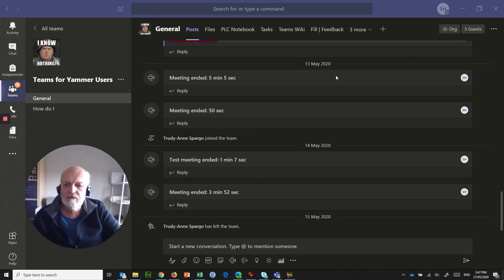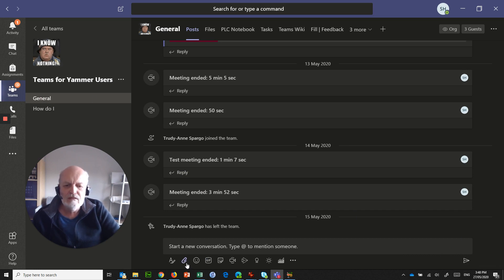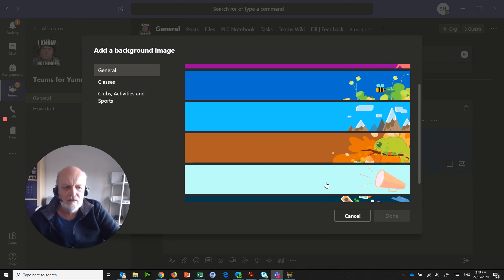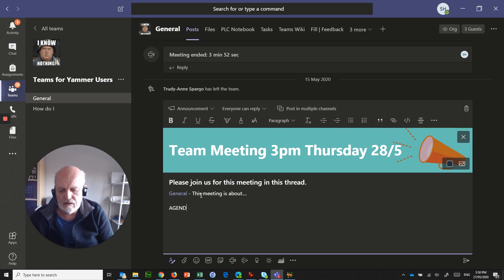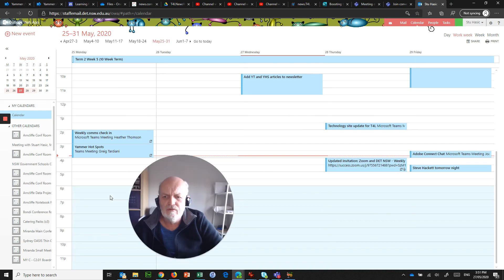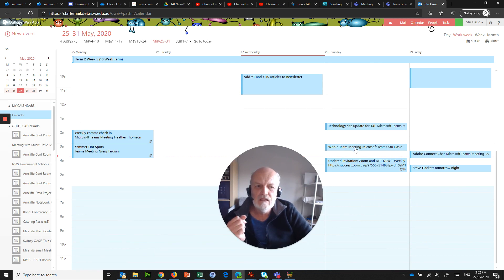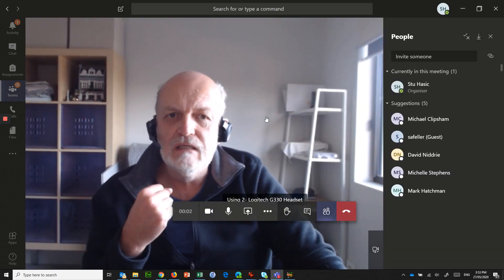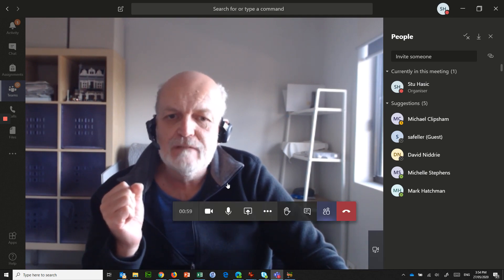MS Teams - Scheduling a Meeting without Outlook client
In NSW DoE with our on-premises Exchange servers, we have no ability to schedule Teams meetings from within Teams itself.  If you have Outlook desktop client, it's easy.  But what if you don't? What if all you have is Outlook webmail?  Here's how you can schedule Meet Now meetings with others for a time in the future, rather than right now.